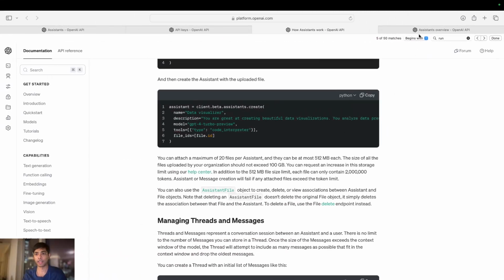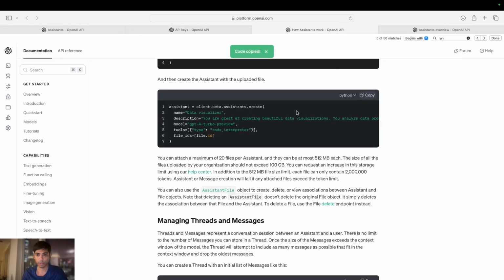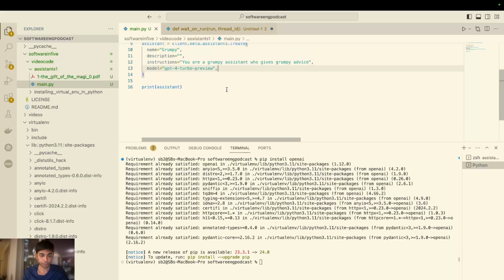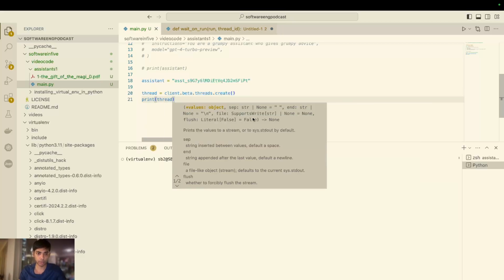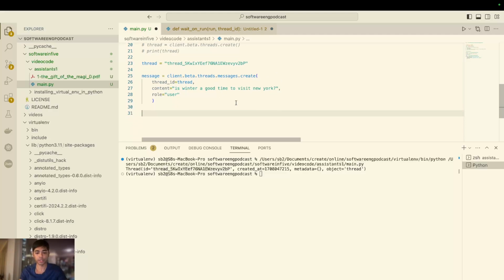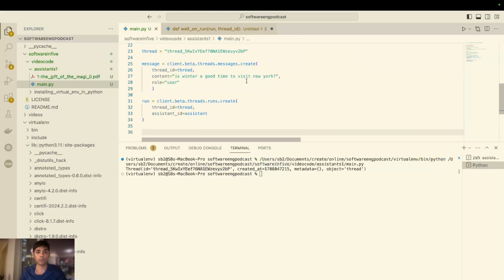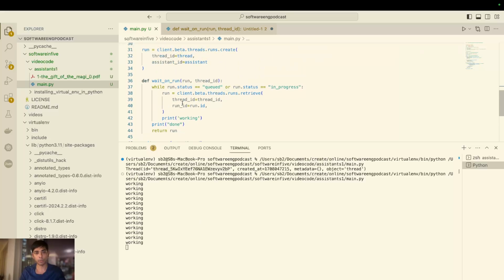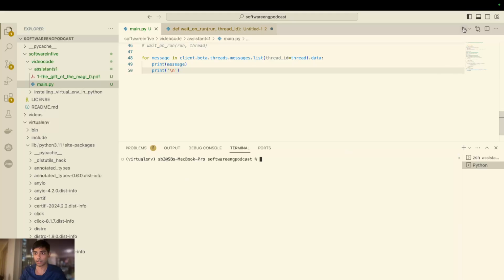OpenAI Assistants - Leveraging the powerful AI of GPT-4 - Creation, Threads, Messages, Runs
We look into how we can leverage the OpenAI GPT-4 turbo AI to create assistants tailored to our specific needs.

Note - You will need a OpenAI account and an api-key for this exercise.